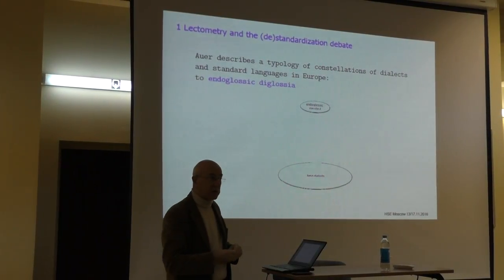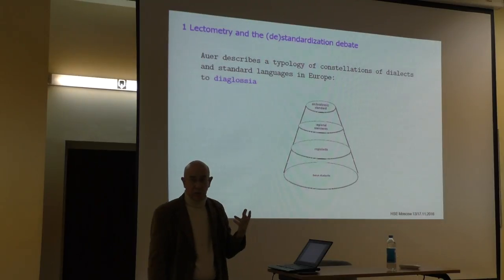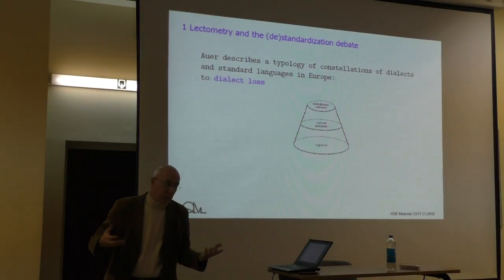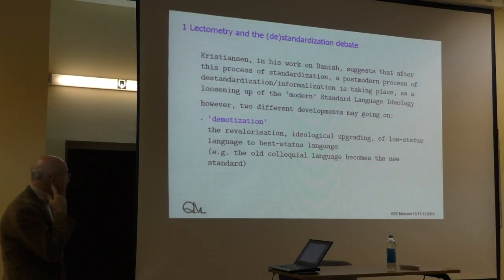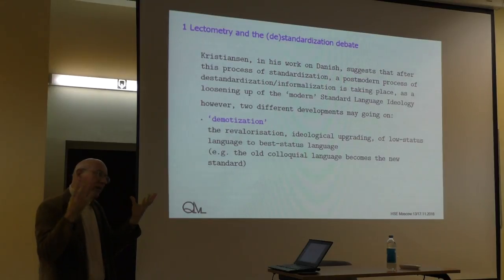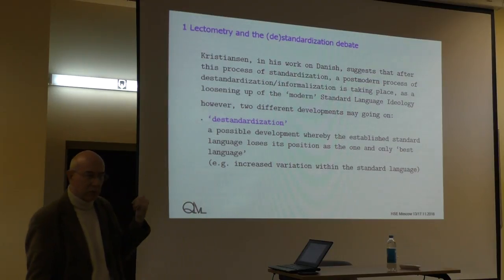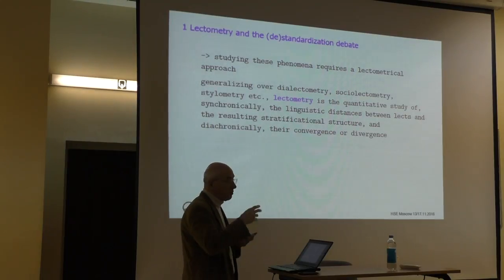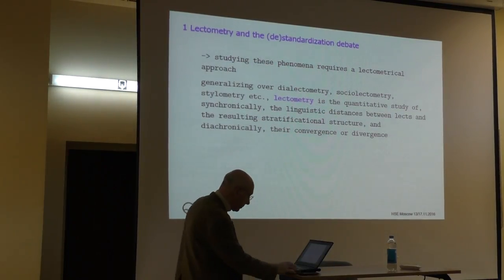Aspects of Cognitive Sociolinguistics (by prof. Dirk Geeraerts) — part VI